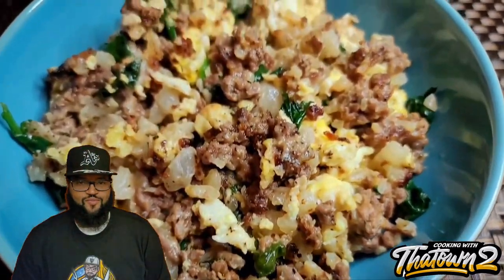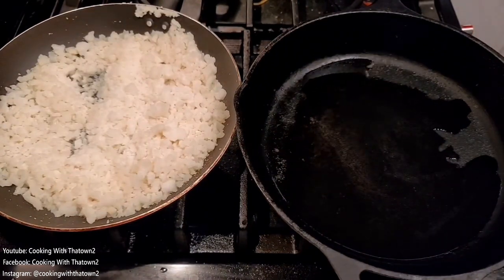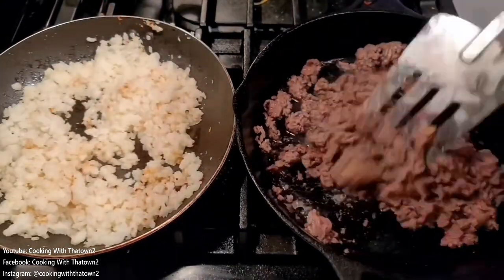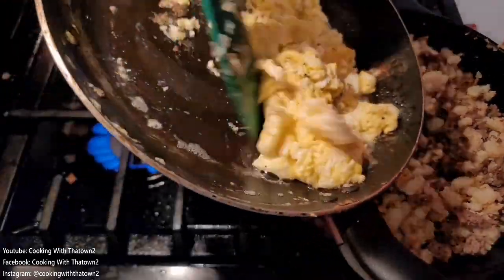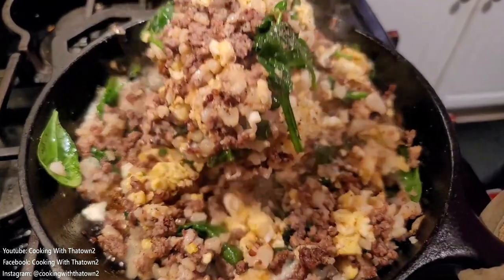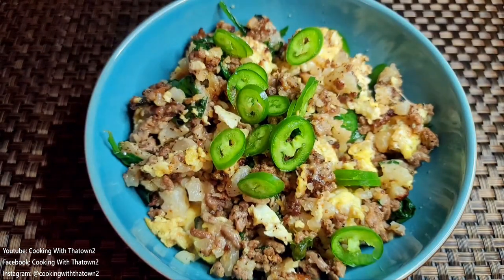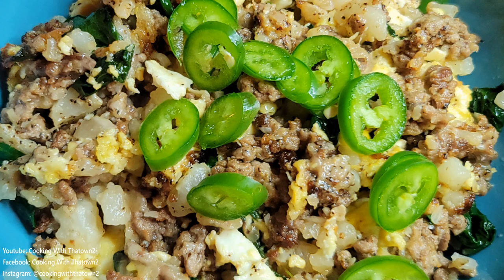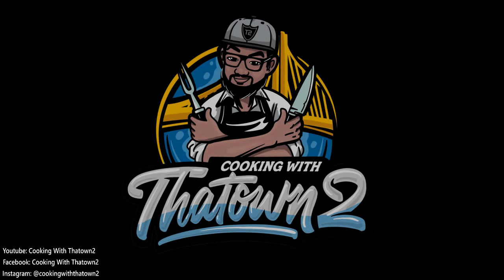Cauliflower Rice Breakfast Scramble | Keto | Low Carb | Cooking With Thatown2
This Cauliflower Rice Breakfast Scramble recipe is keto friendly, low carb and healthy. Made with cauliflower, eggs, hamburger meat, spinach and cheese.

Cauliflower Rice Breakfast Scramble
Ingredients
12 oz. Cauliflower Rice
1 lb. Hamburger Meat
3 eggs
2 tbs Heavy Whipping Cream
2 cup Spinach
¼ cup Mozzarella Cheese
1 ½ tsp Salt
1 ½ tsp  Pepper
1 tsp Onion Powder
1 tsp Garlic Powder
Optional Jalapenos

Heat up the skillet over Medium High heat and add olive oil. To one pan add cauliflower rice and to the other pan add the hamburger meat. Sauté the cauliflower rice for 5 minutes until soft and browned in some spots. Break up the hamburger meat into crumbles and season with 1 tsp of the salt, and pepper, also add in the onion powder and garlic powder. Once the cauliflower rice is cooked add it in with the hamburger meat. To the pan that had the cauliflower rice add in some additional olive oil or butter and pour in the heavy whipping cream and eggs. scramble the eggs to your liking 1-2 minutes. Once cooked add to the hamburger and cauliflower rice. Top the breakfast scramble with spinach and mozzarella cheese. Cook for an additional 1-2 minutes to allow the spinach to wilt and cheese to melt. Serve and enjoy.